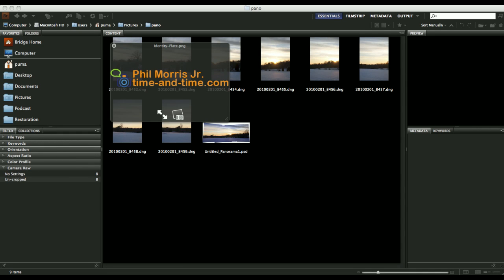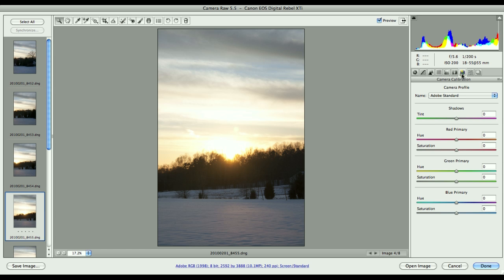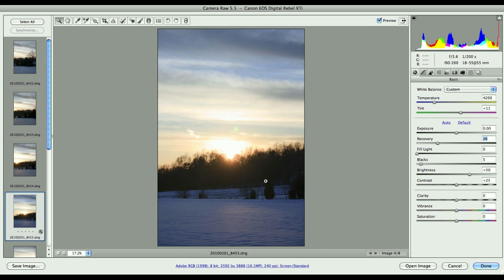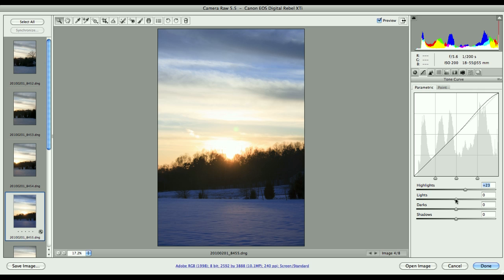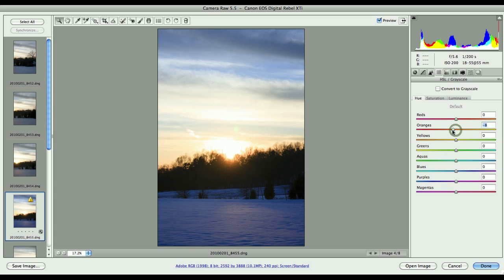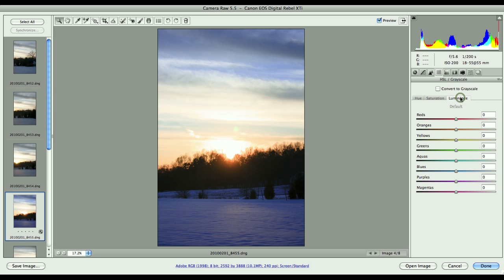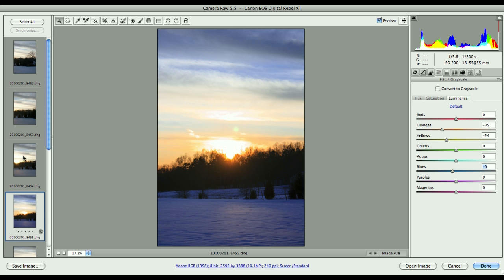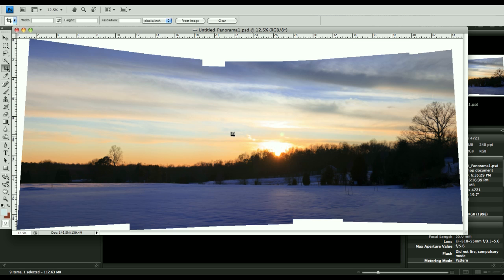Adjust Pano images in Camera Raw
This shows how to adjust images in Adobe Camera RAW that will later be stitched into a panorama.  This is a follow-up to a blog post